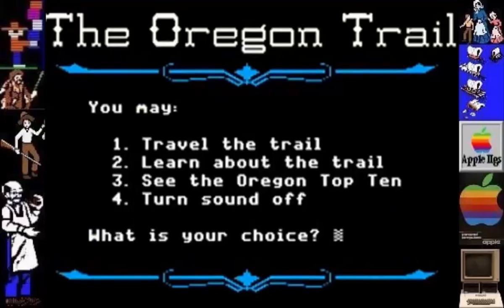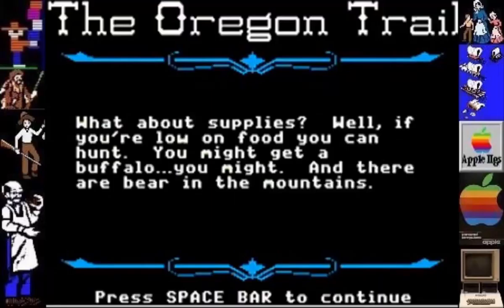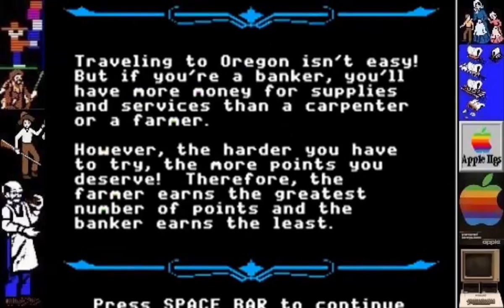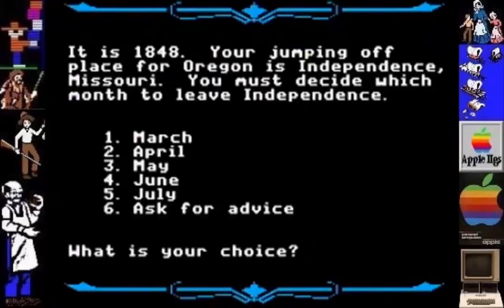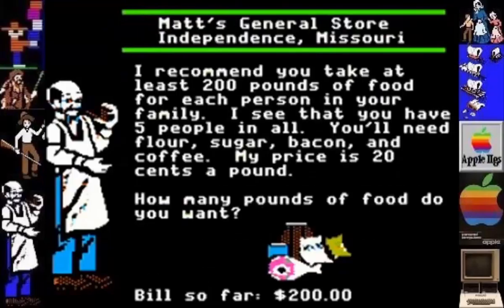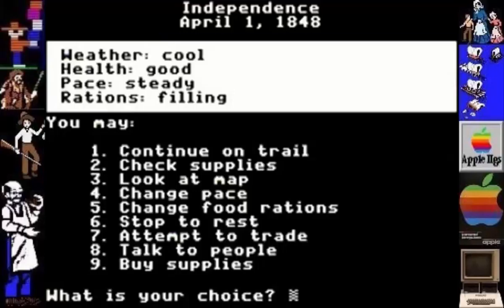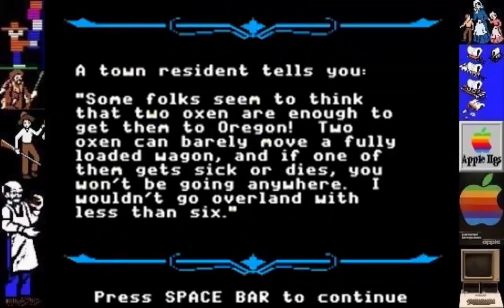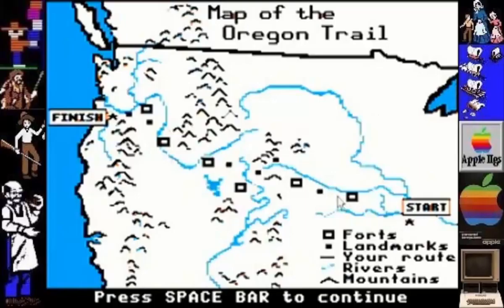Let's Play #25 The Oregon Trail for the Apple II Computer 1st Run pt 01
Part 1 of my first run of my official 25th LP.